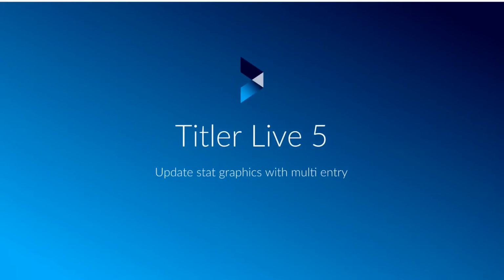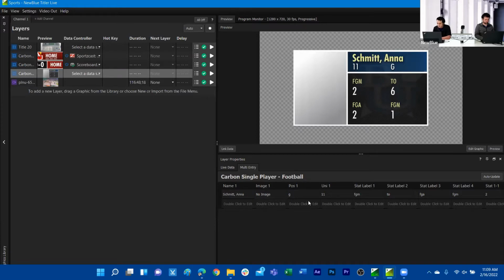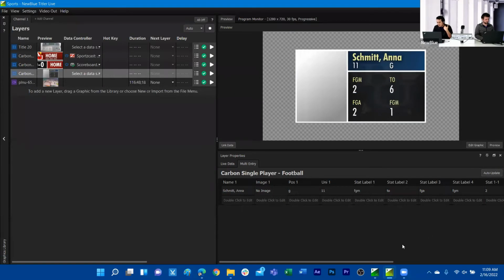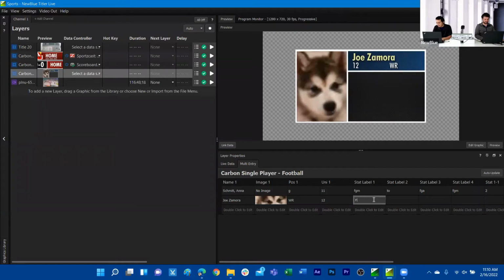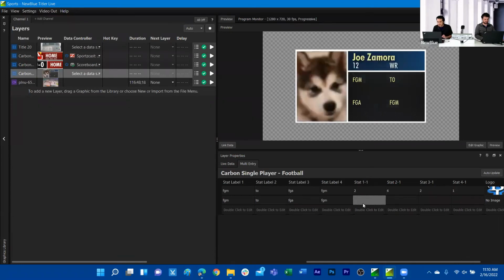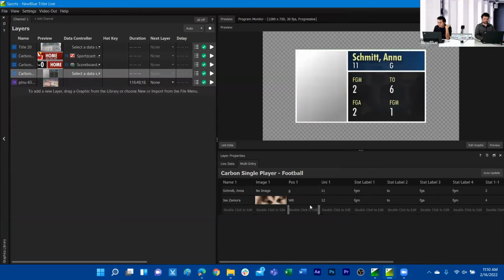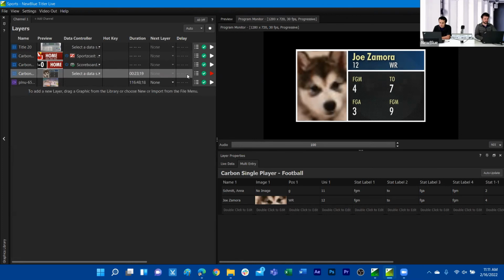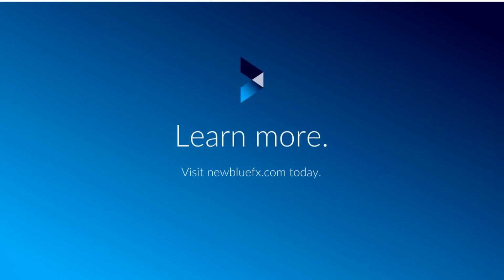Titler Live 5 Sport - Update stat graphics with Multi Entry | NewBlue Webinar